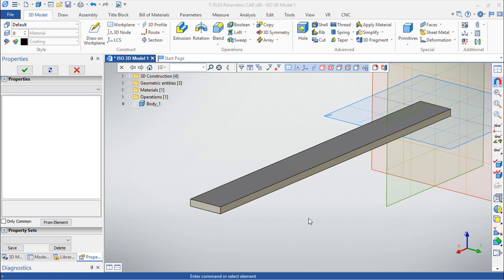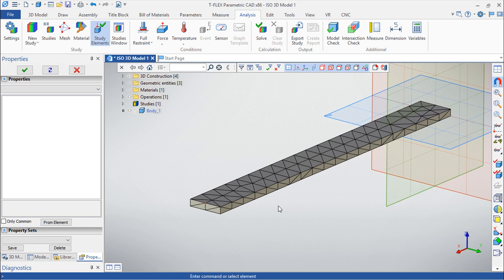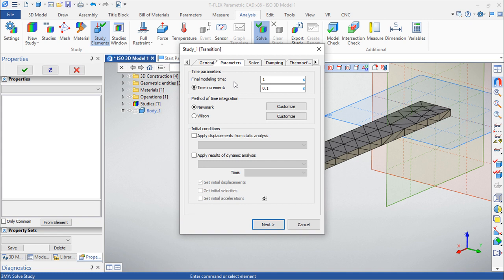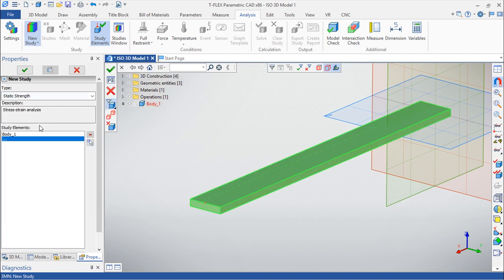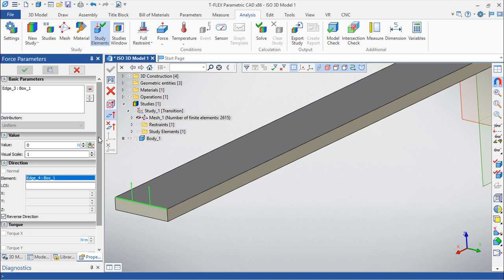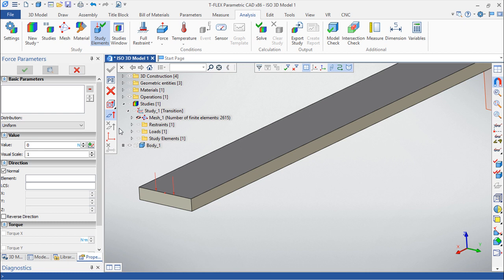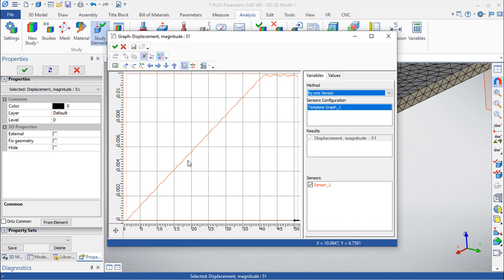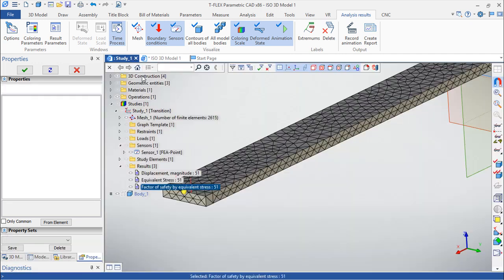T-Flex Analysis v.16 English - Lesson 46/49 - Dynamic Analysis Stages